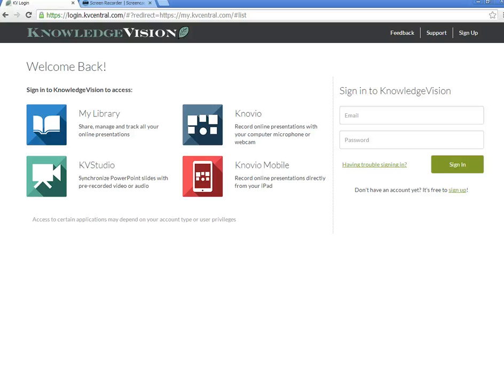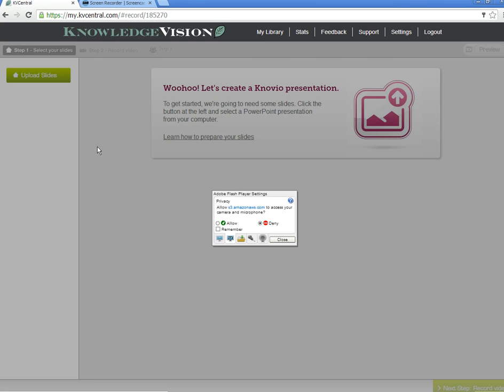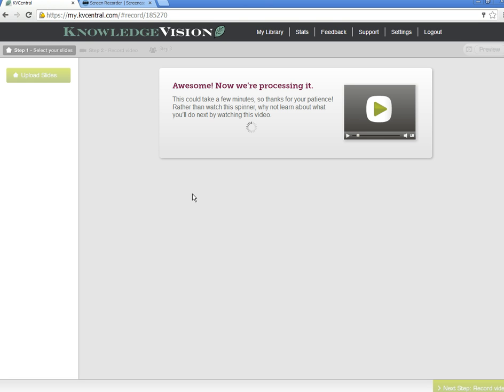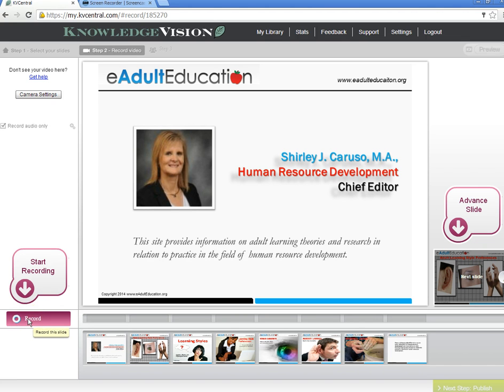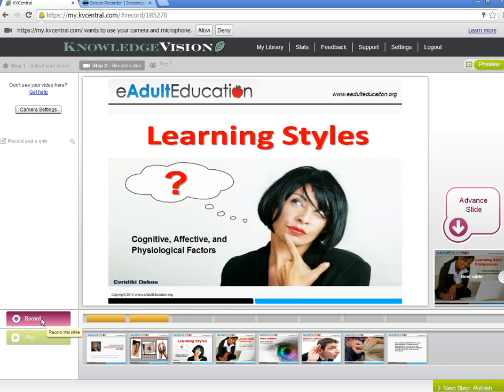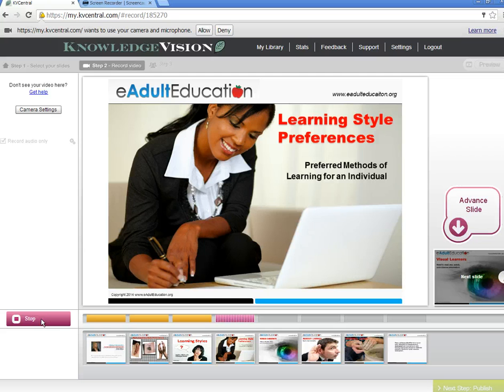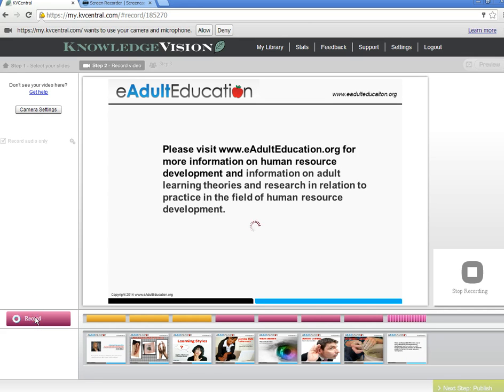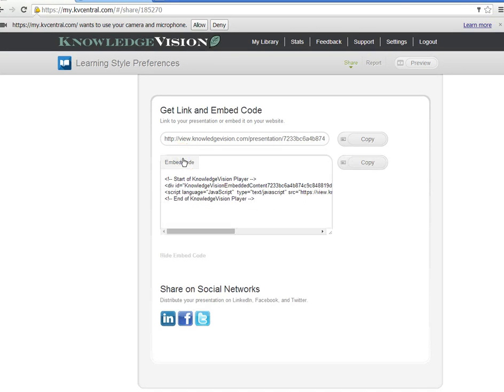Knovio Basics Tutorial